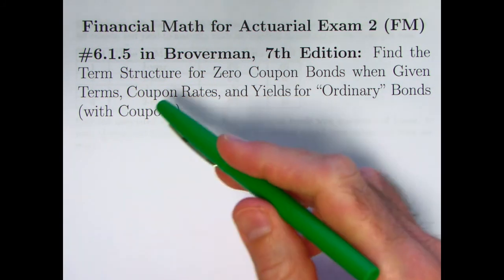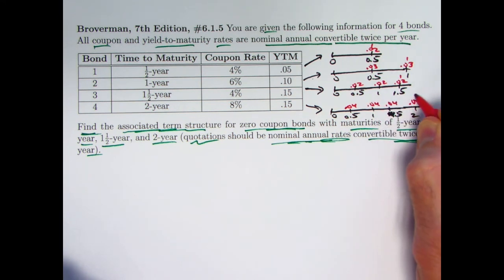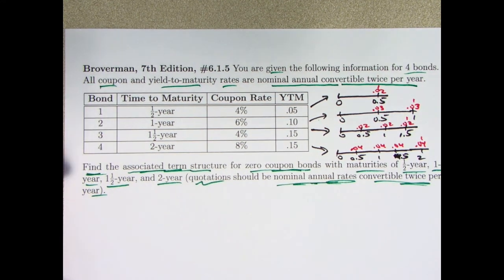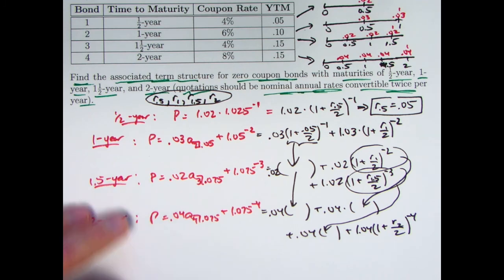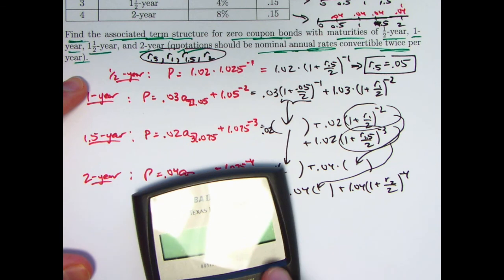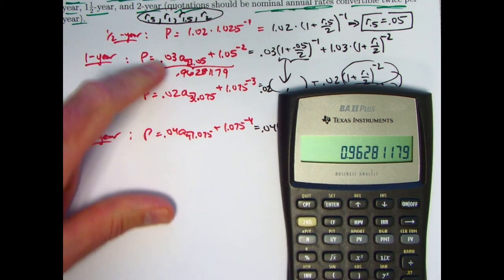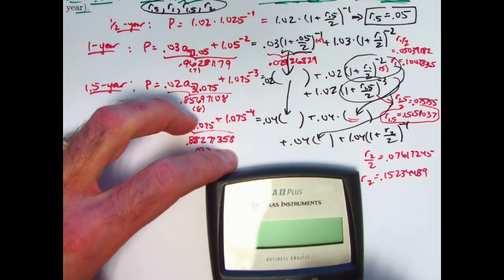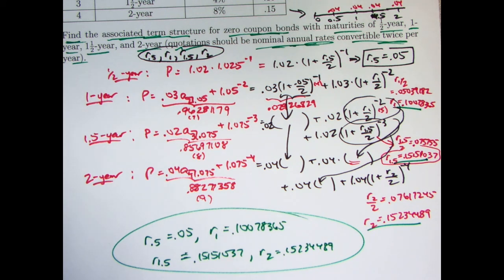Actuarial Exam 2/FM Prep: Find Term Structure for Zero Coupon Bonds Given "Ordinary" Bond Info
Final answers at time: 22:18. TI BAII Plus Calculator

Exercise 6.1.5: You are given the following information for 4 bonds. All coupon and yield-to-maturity rates are nominal annual convertible twice per year.
 Bond
1 2 3 4
Find year, year).
Time to Maturity
4% .05 6% .10 4% .15 8% .15
  1 2
-year 1-year
  1
1 -year
2
 2-year
the associated term structure for zero coupon bonds with maturities of
1/2-year, 1 -year, 1 1/2-year, and 2-year (quotations should be nominal annual rates convertible twice per year).